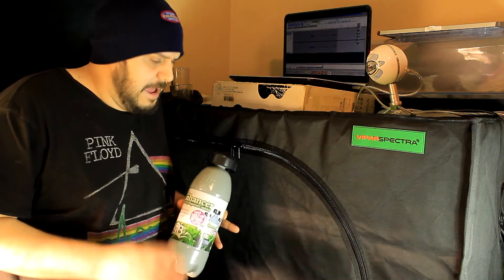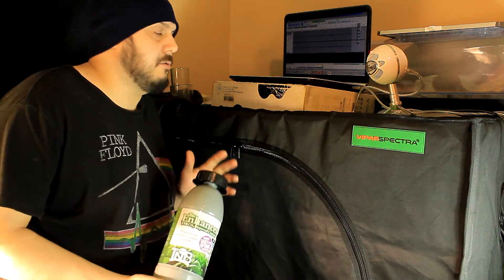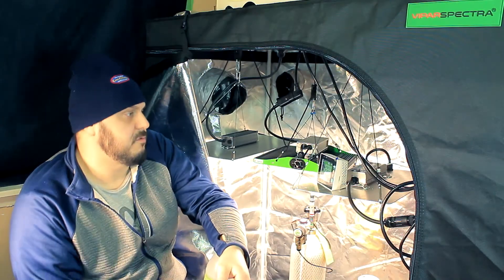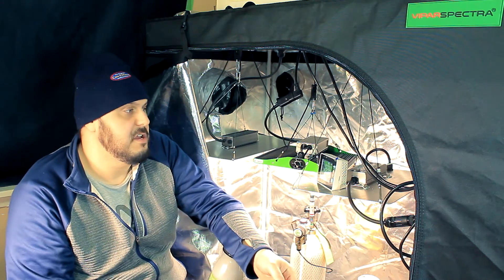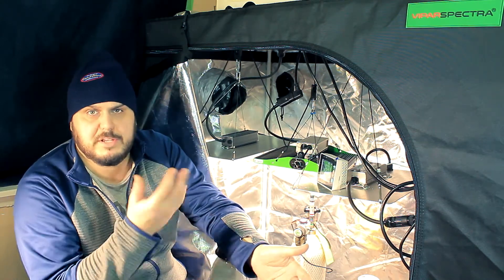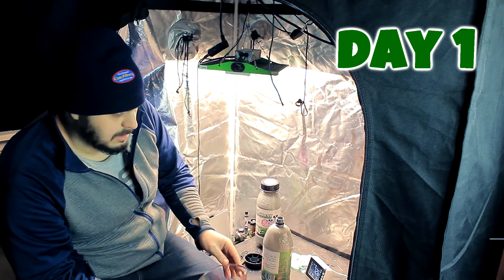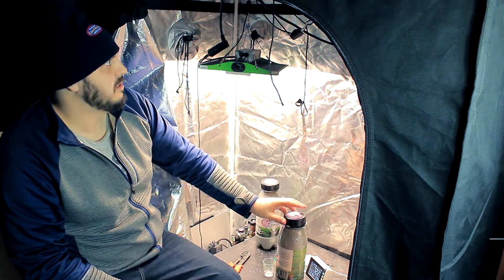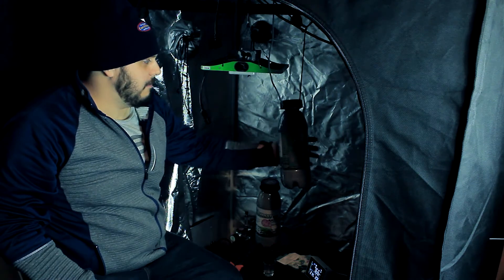TNB Naturals Enhancer Experiment The First 24 Hours of Data is in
To jump right to the results skip to 10:40

A lot of you have been asking for this series to start, well it's here, we have the first 24 hours of data.
We start out by speaking a little bit about the TNB naturals The Enhancer co2  product and how we are going to run this experiment. We are going to use a small 4x2 foot x 60-inch tent. The product is rated for a 12x12x12 foot space so this should be nothing for the Enhancer to raise the co2 to levels in the tent to the 2000ppm to 3000ppm range. We will have to wait until the end of the video to see the results for the first 24 hours.

We used the Perfect Prime Co2 detector to run this test. We have been using this meter for the last several months and have found it to be a really reliable unit. With the data logging ,feature it really makes it easy to track our levels and makes it the best choice for this experiment. I will leave a link where you can find this air quality meter below.

dwp10
At the end of the video, we cover the data from the SD card. I took all of that data and make a chart so that you could visualize the increase and decrease in the tent